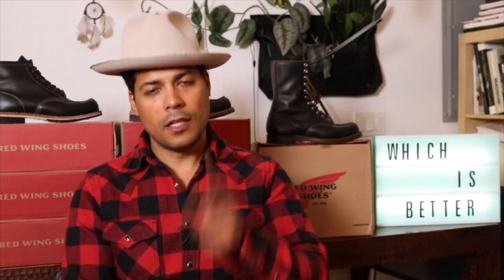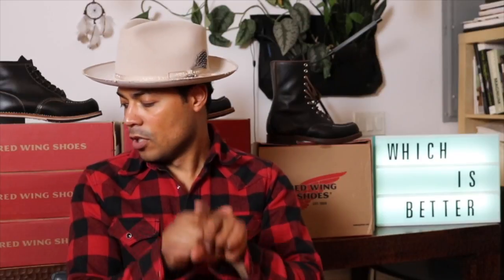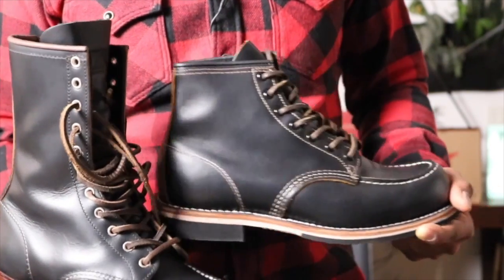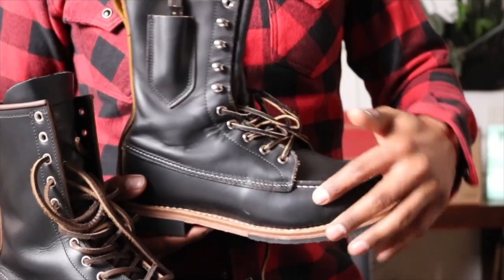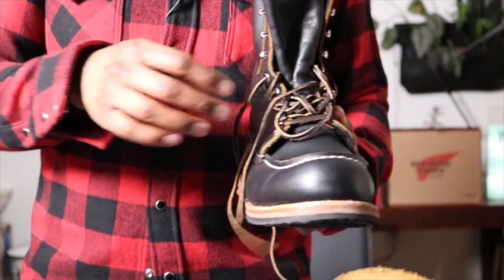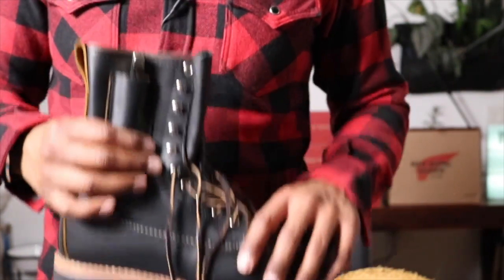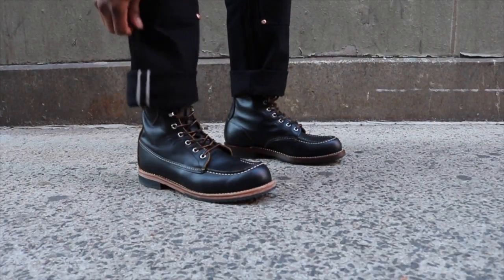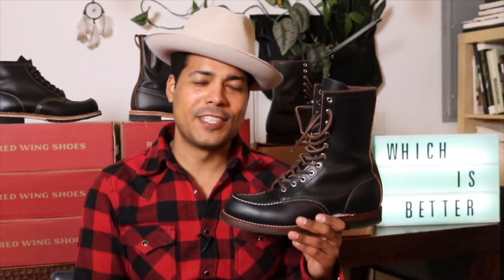The Huntsman vs The Billy Boot (Converted Sole) vs Irish Setter 9874 (Converted Sole)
I decided to compare The Huntsman vs The Billy Boot vs Irish Setter because I converted my boots to the same sole as the Huntsman (Gro-Cord).